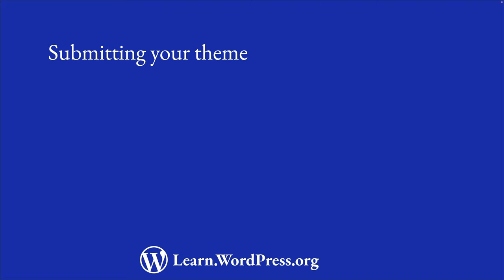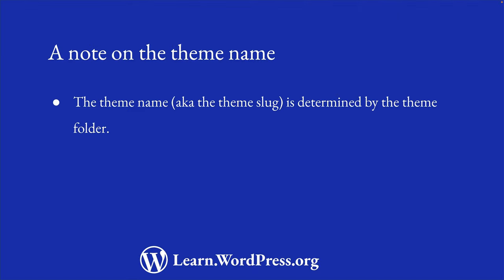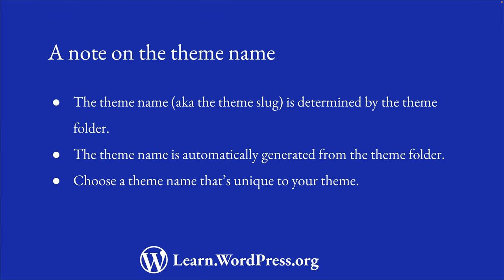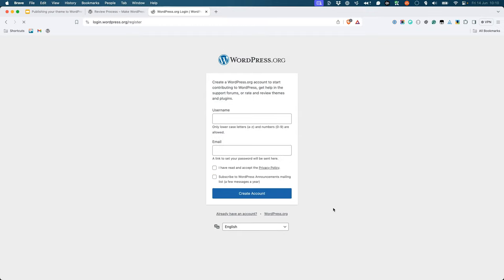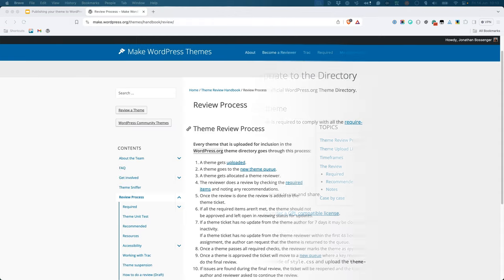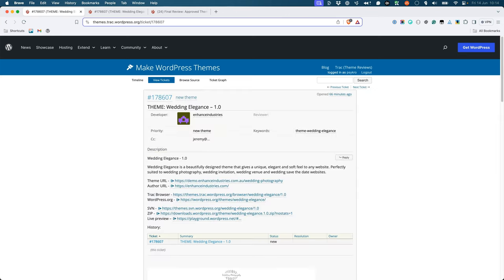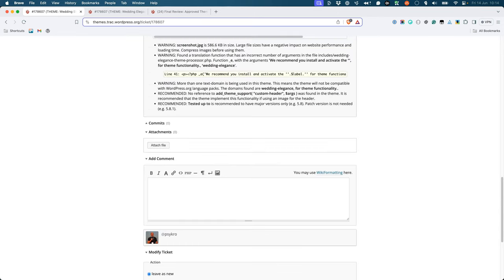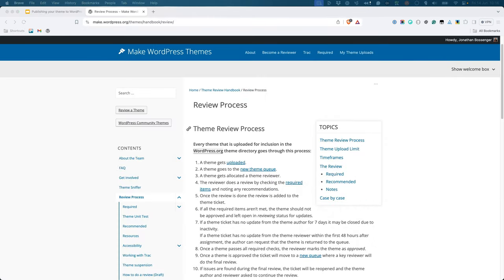Submitting your theme to WordPress.org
When you've made sure your theme includes all the required files, passes the theme review guidelines, and you've thoroughly tested your theme, you're ready to submit your theme to the WordPress.org theme directory.

Let's dive into what this process looks like.

0:00 Introduction
0:17 Archive your theme
0:57 A note on the theme name
1:49 Upload your theme
2:48 Theme review process
4:40 Further reading